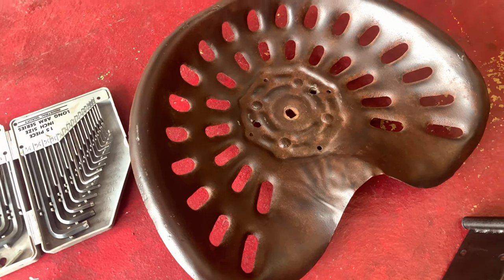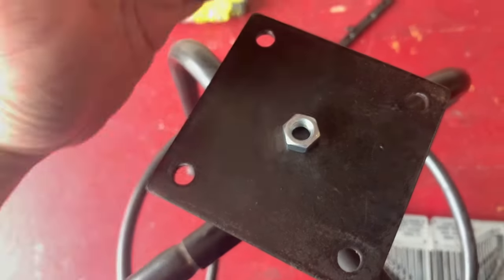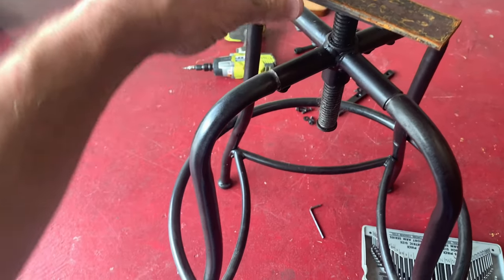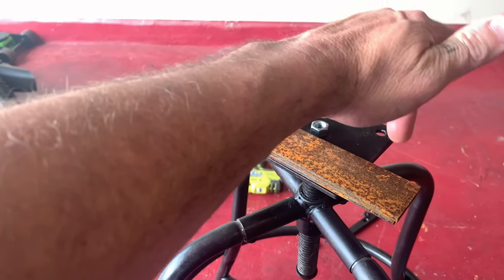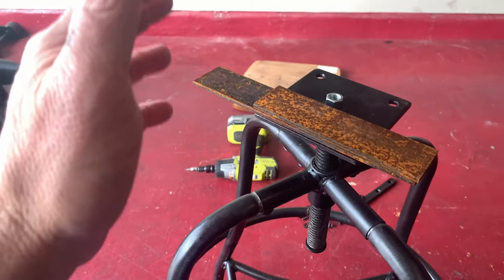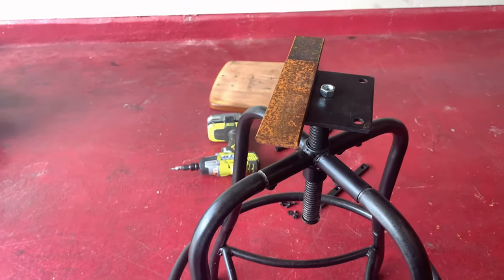Making another Tractor Seat Stool from a bar stool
Modified the first seat I made and Making another Tractor Seat Stool from a bar stool.